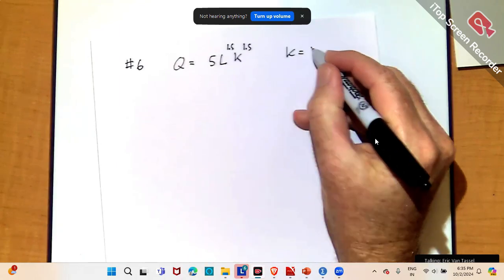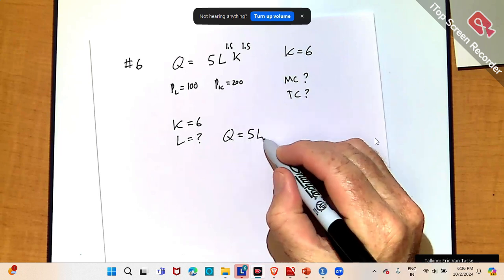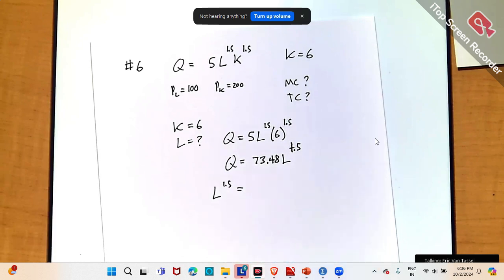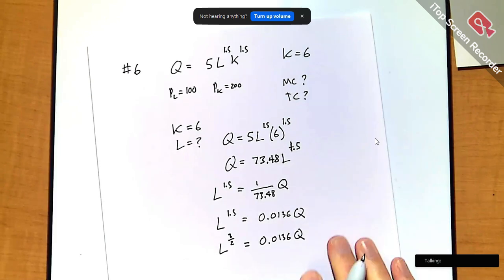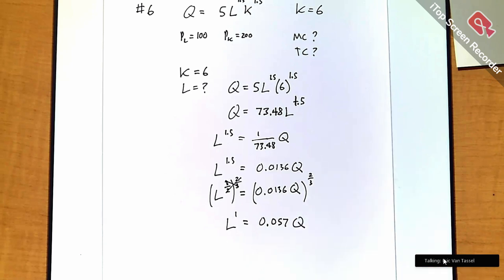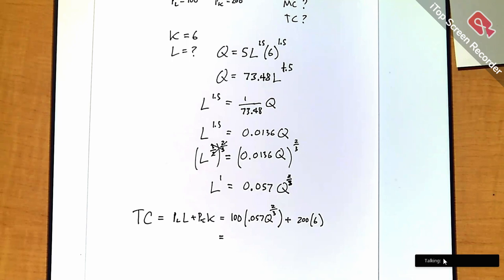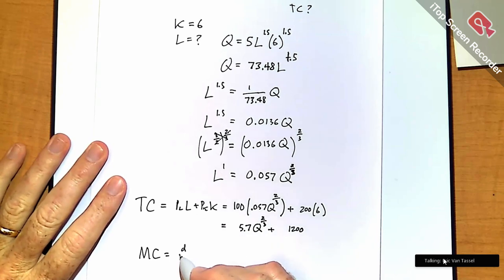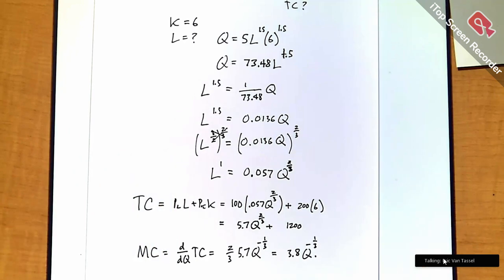HW5 | Question 6 | Production Function Problems | Advanced Micro Economics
A firm has a production function Q = 5(LK)1.5, and in the short-run, K is fixed at 6 units.  Suppose the price of L is $100 and the price of K is $200.  What is the firm's marginal cost of production?

3.8Q^-1/3